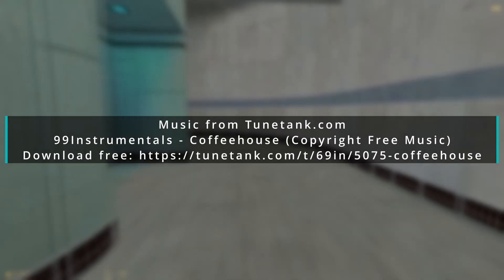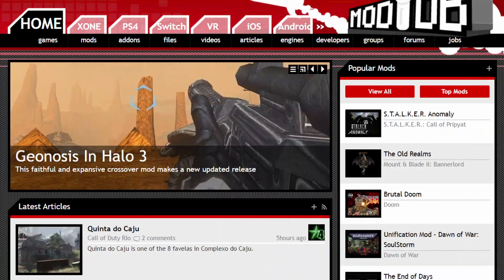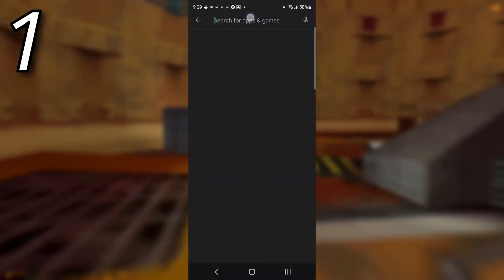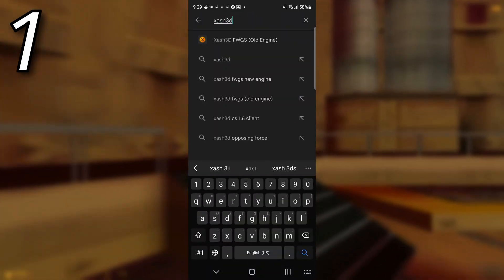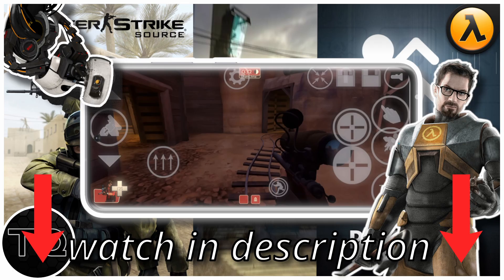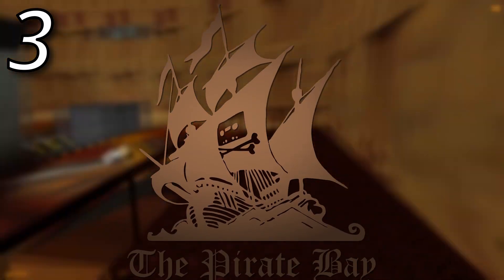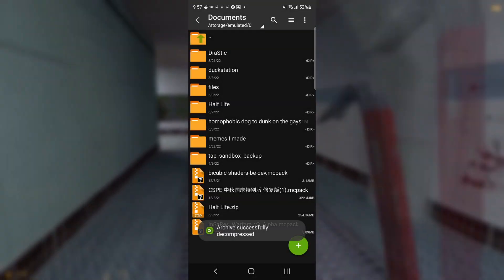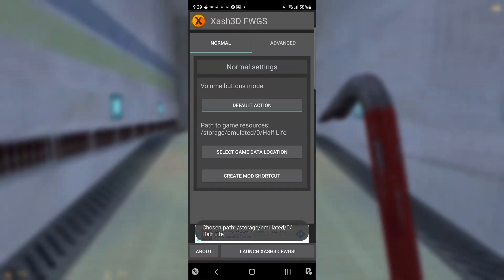How to play Half-Life (and other goldsource games) on Android